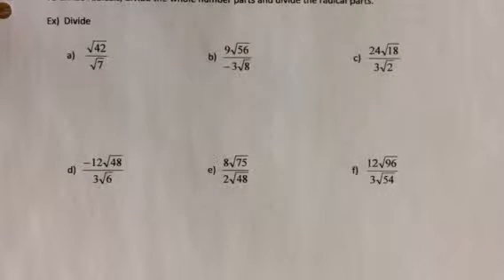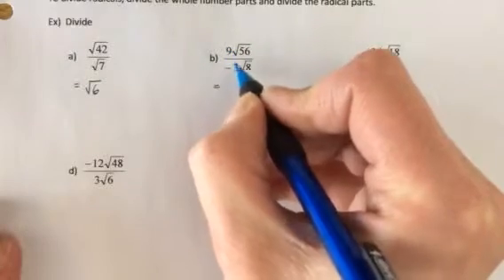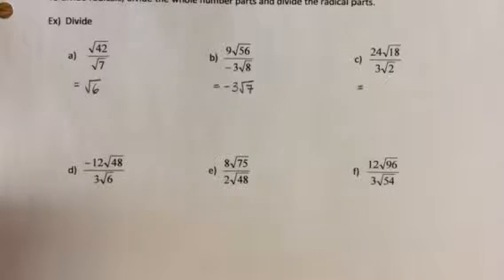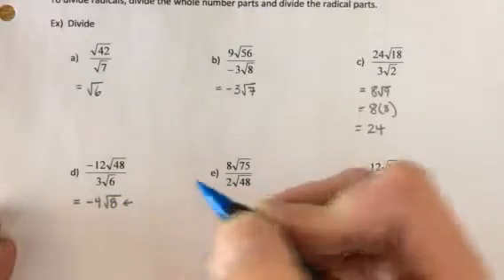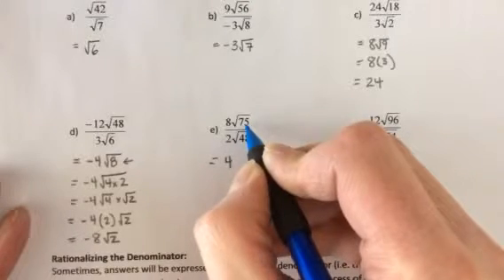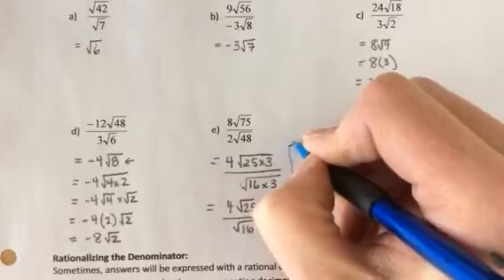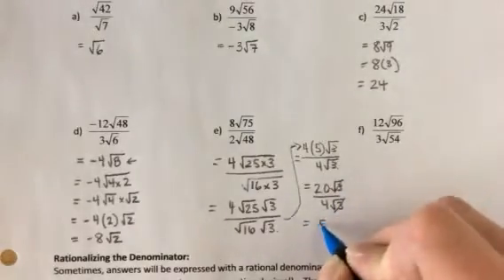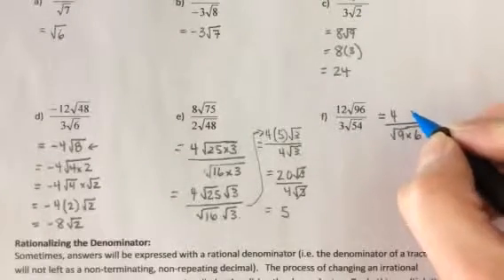Feb. 12 Dividing Radicals